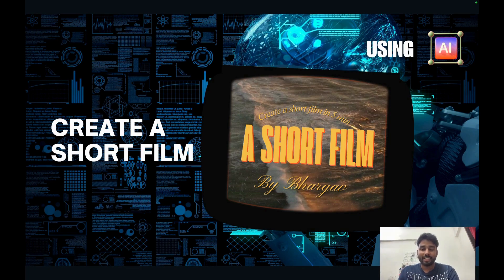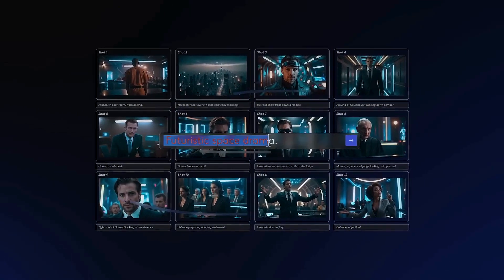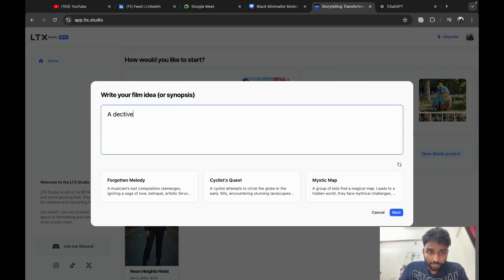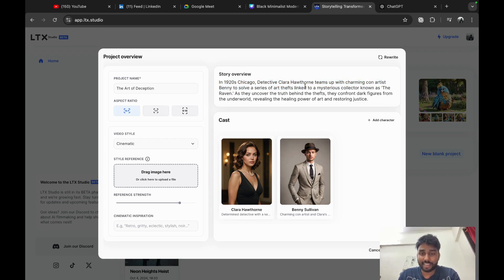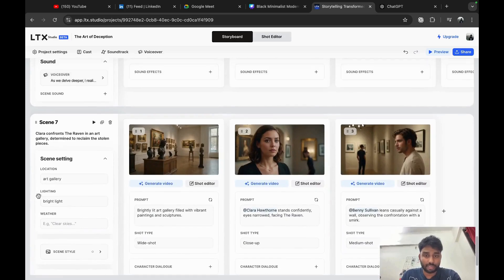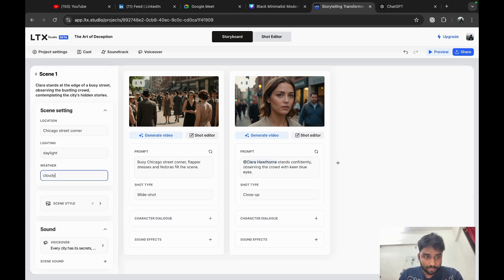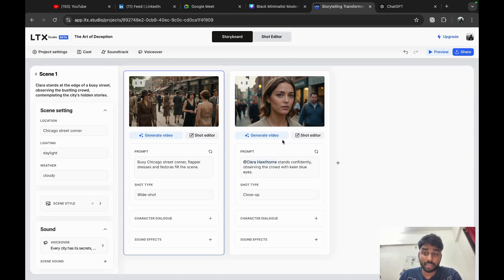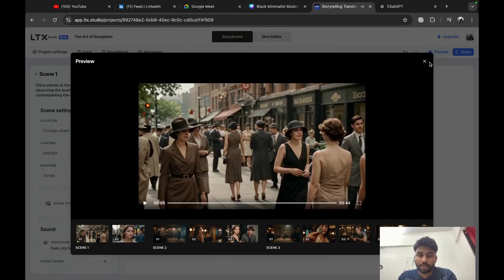Watch Me Create a Short Film Using AI in Just 5 Min!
Watch me create a short film using AI in just 5 minutes! In this video, I’ll show you how AI technology can revolutionize the filmmaking process, taking you from concept to finished product in record time. Whether you're a beginner or an experienced filmmaker, you’ll learn step-by-step how to use AI tools to create professional-looking films without the usual hassle of long hours of editing. From choosing the right software to putting the finishing touches on your project, this video breaks it all down for you. Imagine being able to create stunning short films without extensive knowledge of video editing—AI makes that possible! By the end of this tutorial, you’ll be ready to create your own short films quickly and efficiently, all thanks to AI. Don’t miss out on the future of filmmaking—watch now!